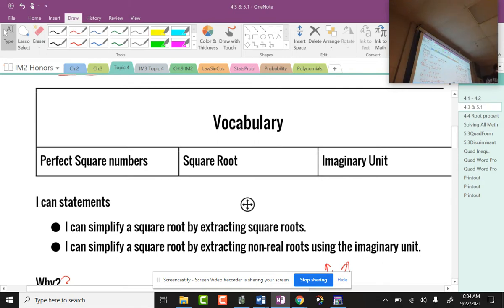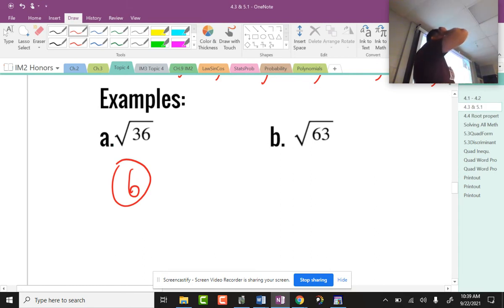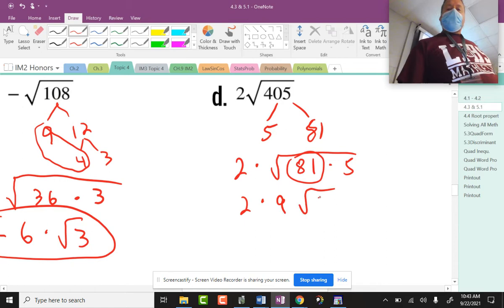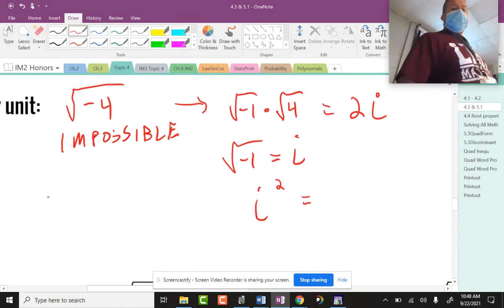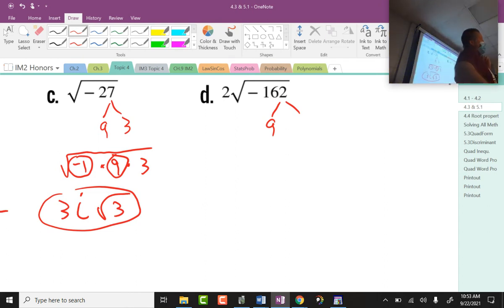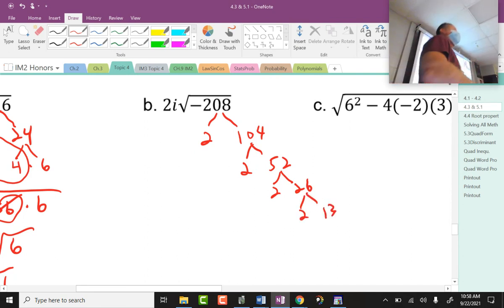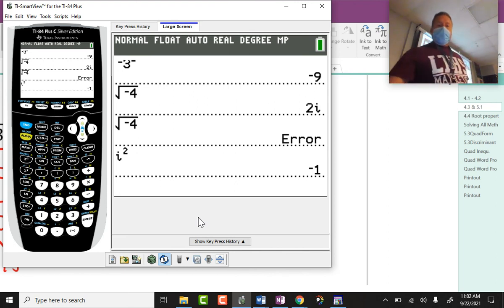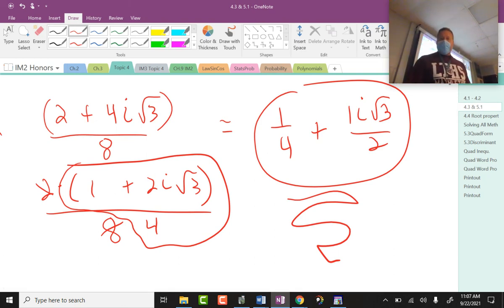Untitled: Sep 22, 2021 11:07 AM